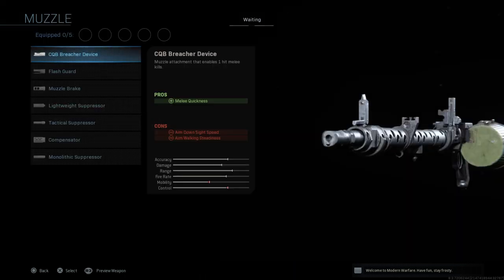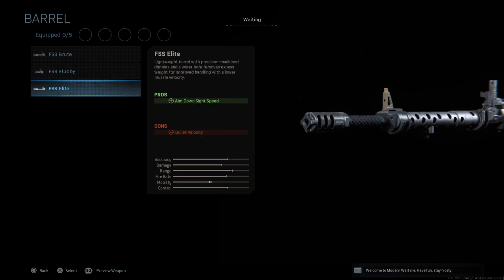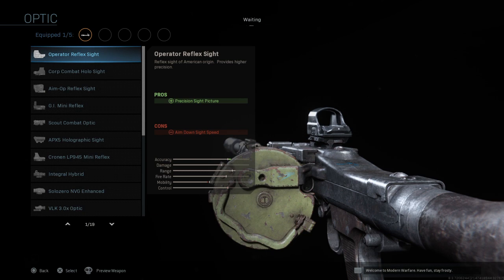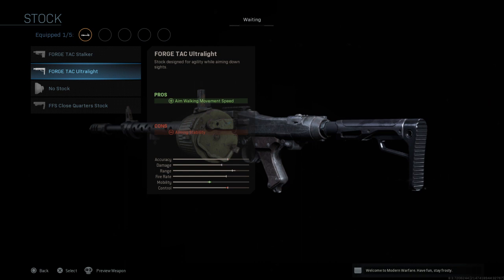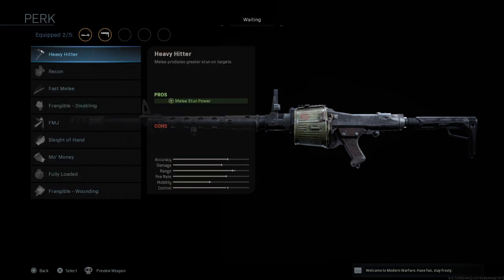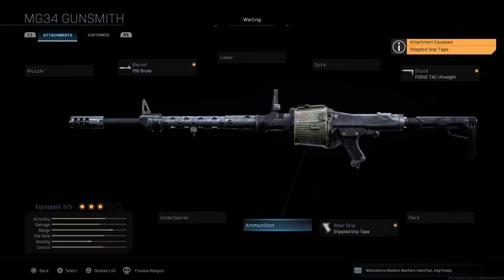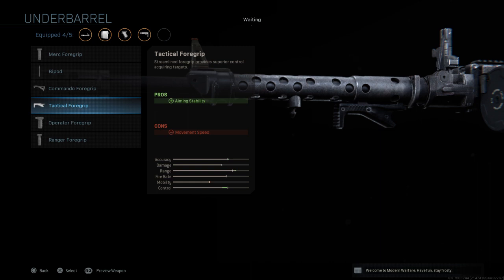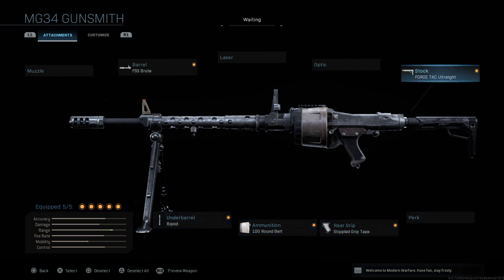Modern Warfare® 2019 ALL MG34 Customization and Attachments | Gunsmith MAX level LMG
All customisation and attachment options of the MG34 LMG.

Leave any questions or requests in the comments - Ill get back to you ASAP!

Eroc